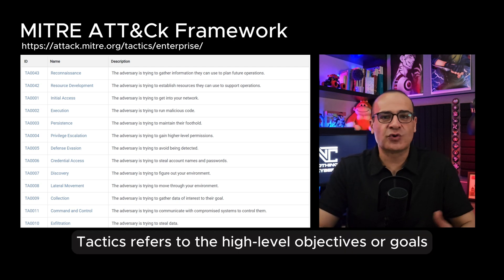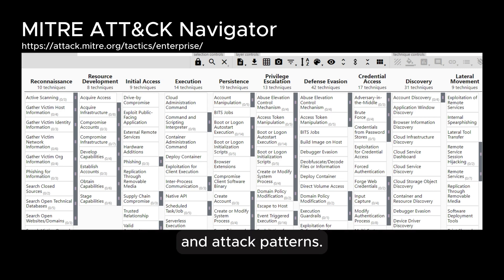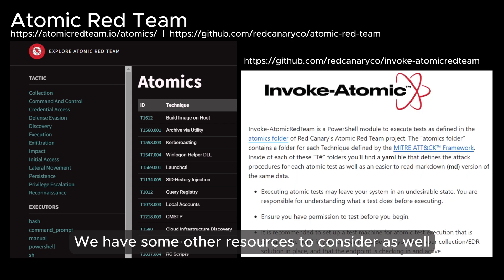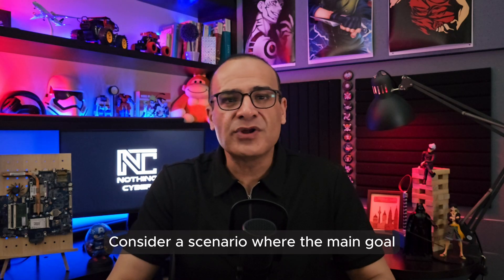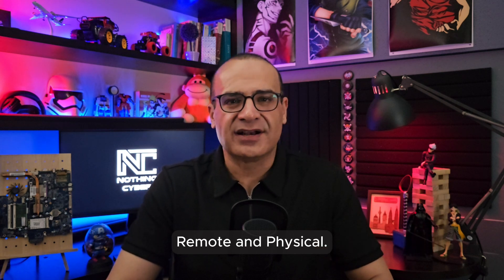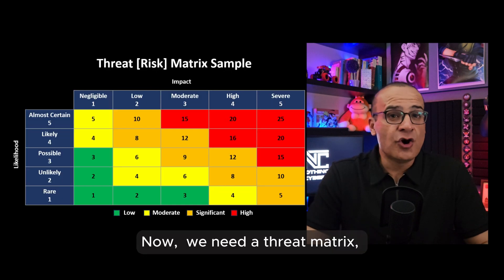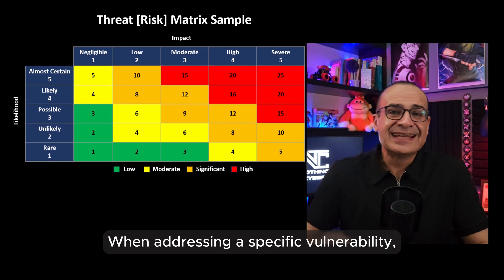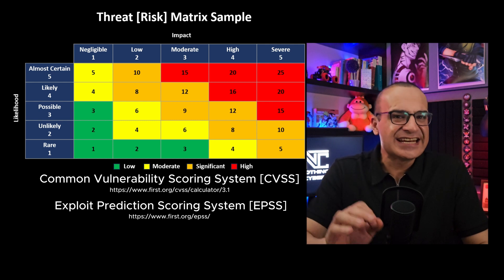Cyber Threat Hunt 101: Part 6 - 70+ Tools, Techniques, and Resources!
Depending on a single tool for threat hunting isn't practical or effective.

Threat hunters require diverse skills, along with extensive toolkits, frameworks, and knowledge bases across various domains.

In this episode, we'll cover a wide array of tools and practical techniques spanning crucial skill sets for threat hunters.

While these tools and techniques might not be the absolute best, they serve as a free or open-source foundation and starting point for putting skills into action across various categories as follows:

• Asset Discovery and Enhancing Visibility
• Uncovering Vulnerabilities and Exploits
• Exploring Attack Vectors and TTPs
• Attack Surface Management
• Threat Intelligence and OSINT
• Dark Web
• Threat Modeling
• Rapid Data Collection and Analysis

Brace yourself for an action-packed episode, as things are about to pick up speed!

Chapters

00:00 - Introduction
00:57 - Enhancing Visibility with Asset Discovery
02:23 - Uncovering Vulnerabilities and Exploits
04:06 - Exploring Attack Vectors and TTPs
06:27 - Threat Intelligence and OSINT
07:46 - Dark Web
09:08 - Threat Modeling and Risk Matrix
10:41 - Rapid Data Collection and Analysis